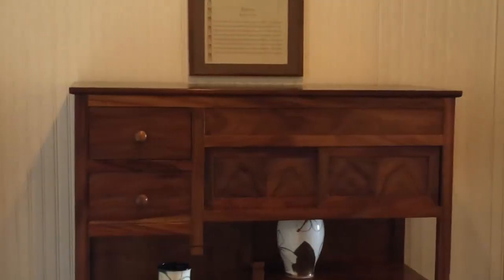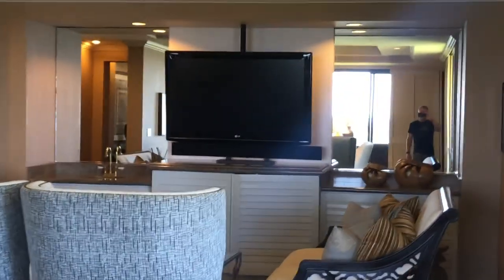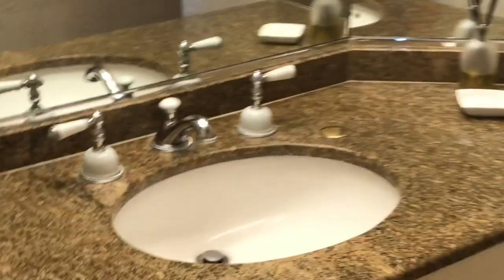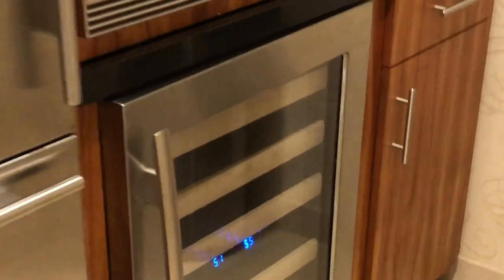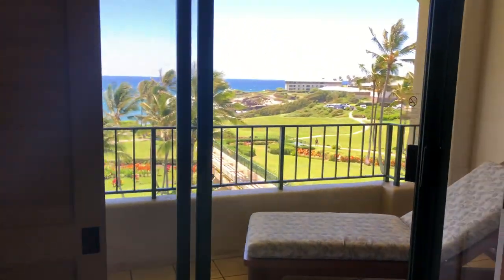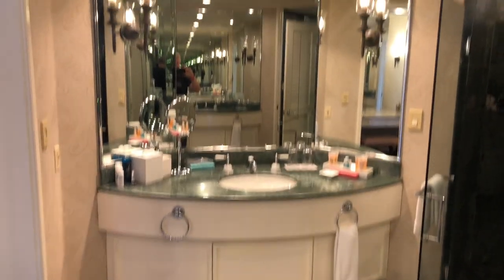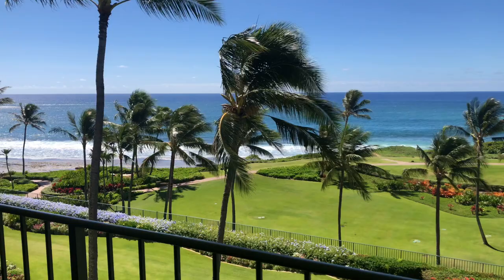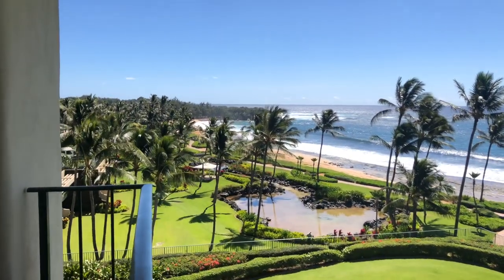Presidential Suite at Grand Hyatt Kauai Resort and Spa (Kapule Royal Suite)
A tour of the Presidential Suite at Grand Hyatt Kauai Resort and Spa (Kapule Royal Suite)